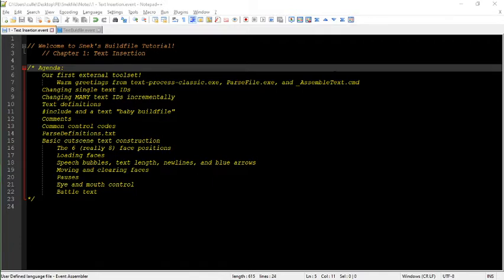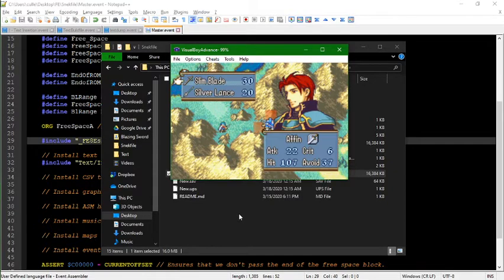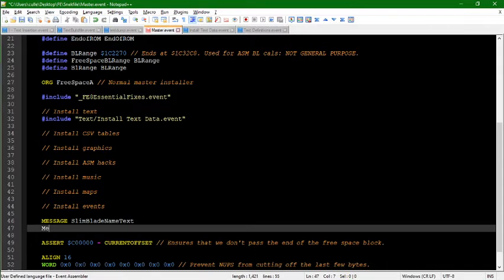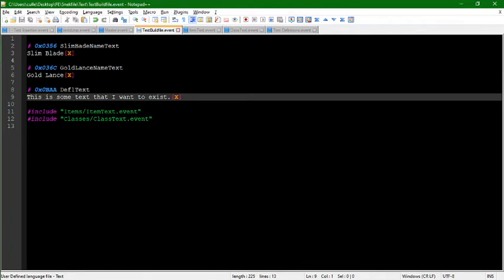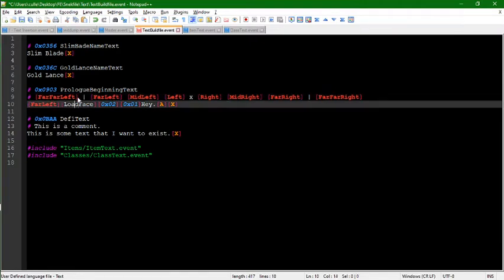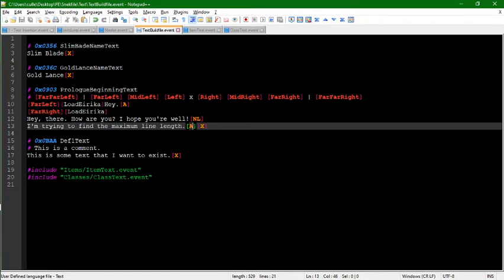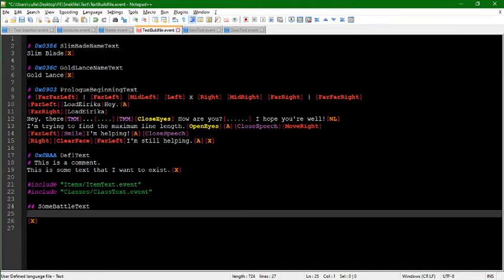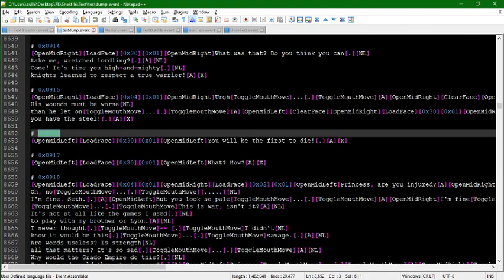Snek's Buildfile Tutorial: Chapter 1: Text Insertion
Hello! In this segment, we will begin making our first practical changes in our buildfile. In the previous video, the prologue, we covered the basics of Event Assembler. If you didn't stick around to the very end, that's all right because we're shifting away from EA for the most part here. Hopefully this segment will be much more entertaining!
Most of this video has us concerned with text-process-classic and ParseFile which make our lives MUCH easier for text insertion. These read a new kind of script which we'll learn to wield, and these tools autogenerate a .event script that is readable by EA. We'll also cover basic text control codes and clever usage of ParseDefinitions.txt.
In the next video we'll cover working with CSV tables (Comma Separated Value tables) which we use for handling indexed data tables like the item table, map sprite tables, the class table, and even sometimes nonindexed lists like the spell association "table" (though use for this type is often up to personal preference).

Working repo including notes and the buildfile I'm creating as this progresses